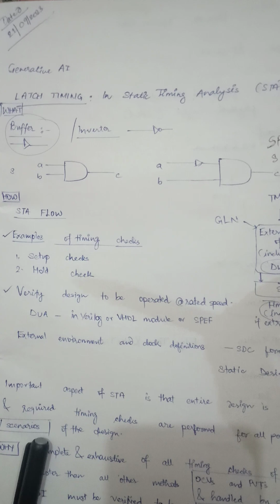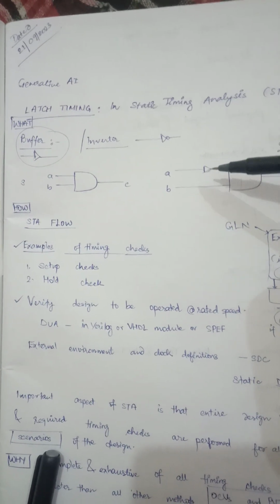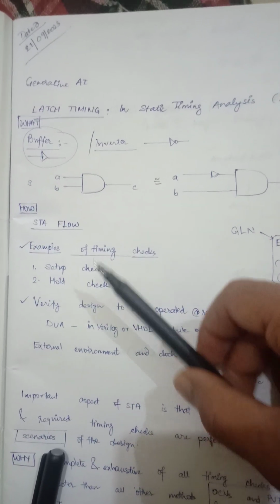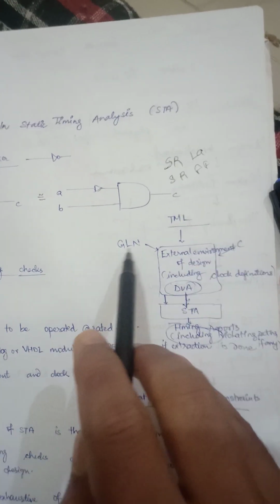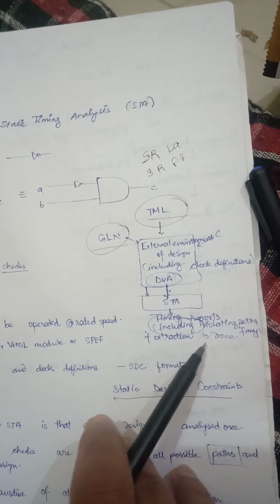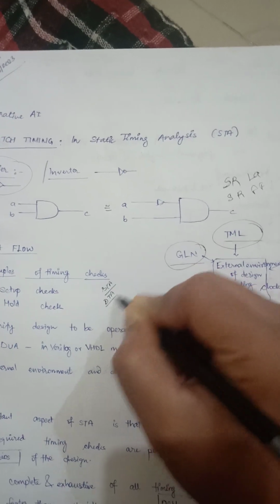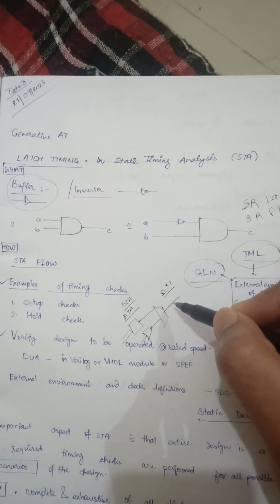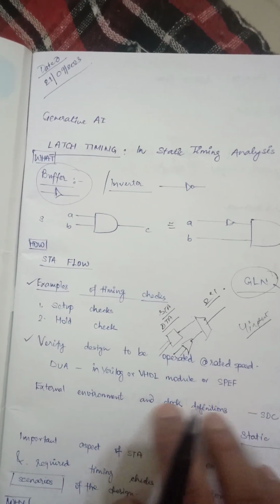STA and Timing checks ✔️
STA and Timing checks with a brief introduction to timing analysis